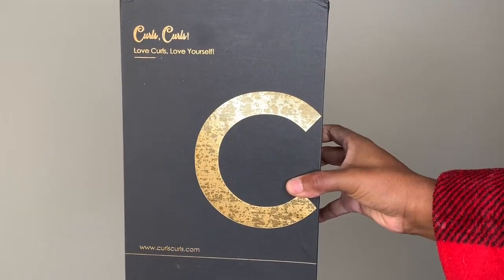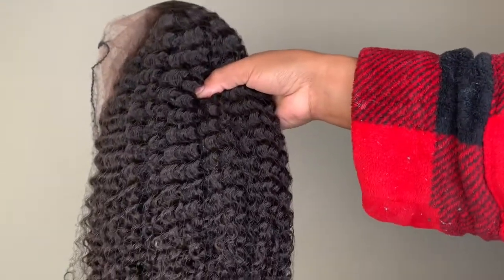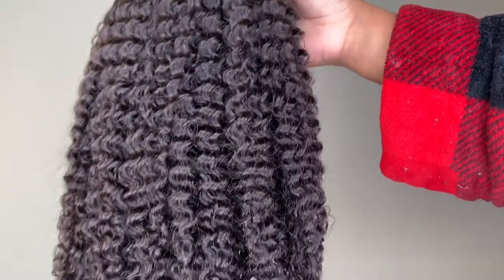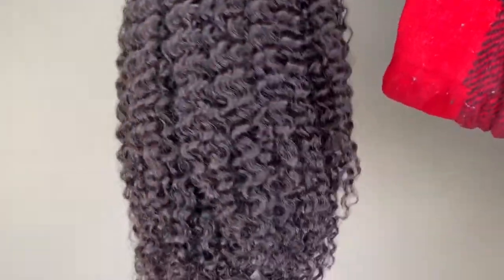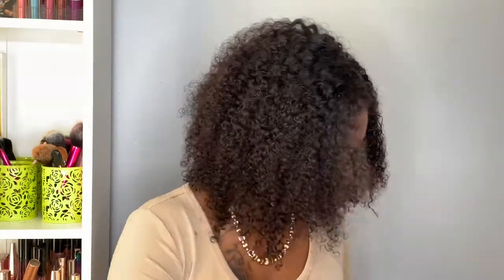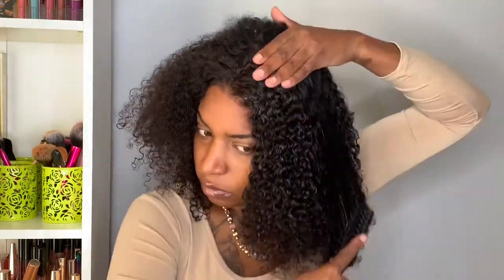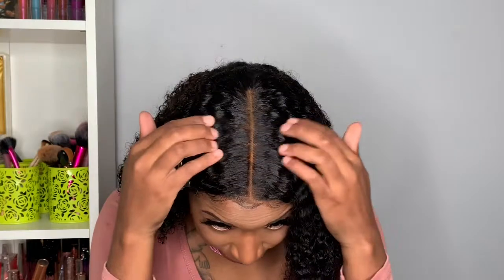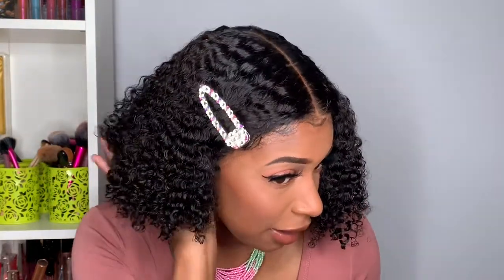The Best Curly Bob Lace Front Wig | Curls Curls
Check out this 14 inch curly wig. This is an affordable wig. Curls Curls is having a black Friday sale on wigs. This is a 13x6 lace frontal wig with human hair. This is also pre plucked wig. Check out Curls Curls for this curly wig.

Black Friday Sale from Nov 15 - Dec 5. Up to $80 OFF.

Wig: Sarah Lace Front Wig (13" x 6’’ deep parting)

Curl Pattern: Natural curly (3B/3C)

Density: 150%

Length: 14"

Cap: Medium

Color: Natural

Pre-plucked hairline, lightly bleached knots, adjustable straps inside

100% virgin human hair! Starting from $179!!